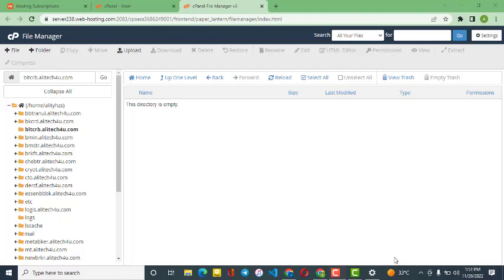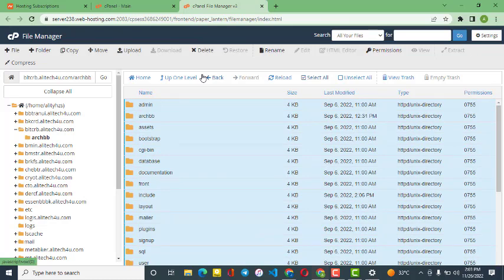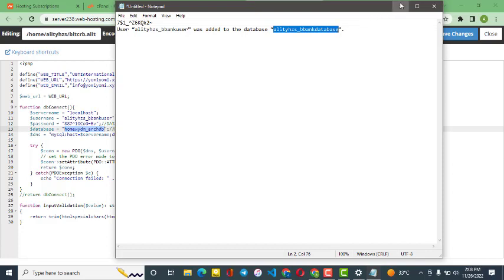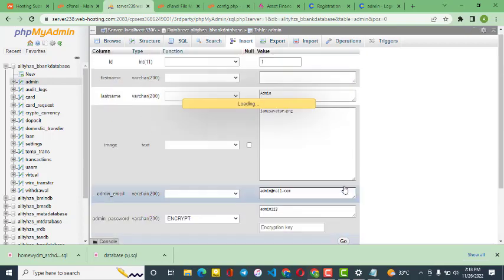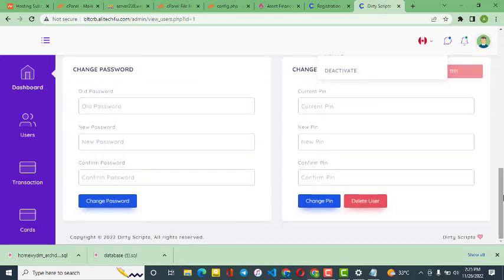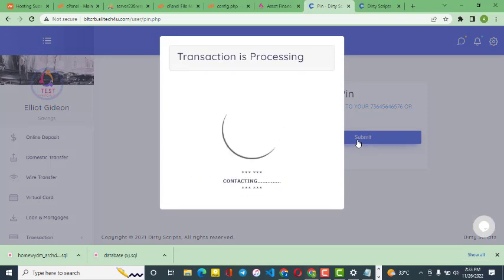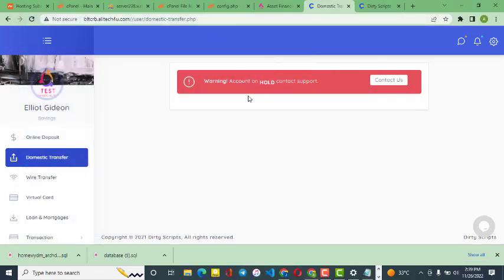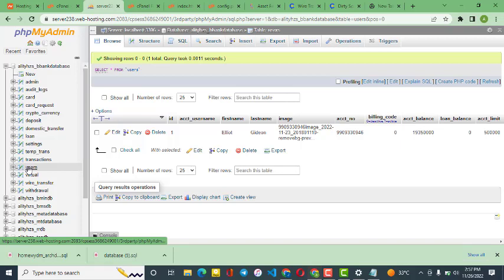How to build bank online banking website script Spam Bank Logs Credit card alert sms bank Wordpress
In this guide Video we want to learn step by step tutorial, I will show you How To build online banking websites With Wordpress html script in Nigeria 2022 , it has a deposit function with bitcoin, codes, COT,IMF,PIN,TAX CODES. It prints Receipts and so on

You will learn how to create Online Banking website admin and user end so people can successfully invest in your website.
I charge between 200k to 300k to create this kind of websites for my clients

This Video will help you build and create Professional bitcoin investment websites in Nigeria and How To Create bitcoin investment websites in Nigeria With Wordpress html script in Nigeria 2022

And if you are in need of any kind of Website In Nigeria JJ technology can develop any kind of website for you with a unique and profession look and style.

How To Design A Bitcoin Investment Website With WordPress Make Money in Nigeria (Step by Step Guide)

 These videos are strictly for educational and training purposes.